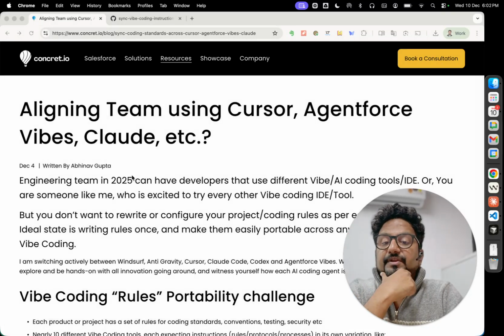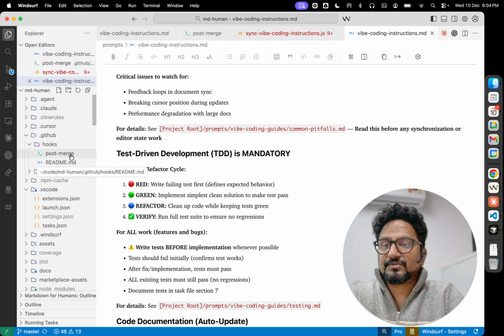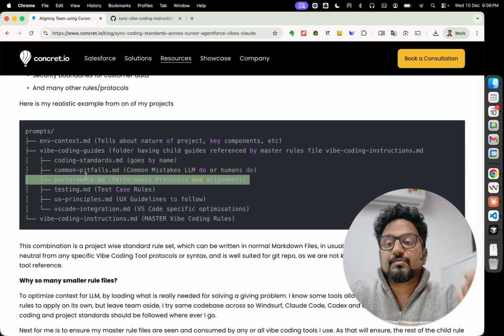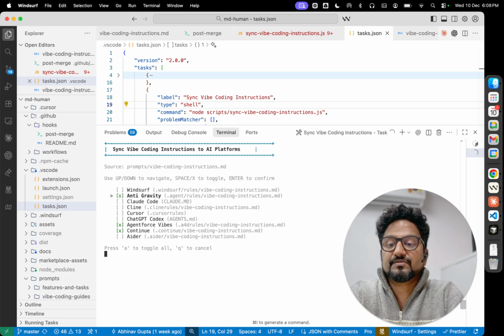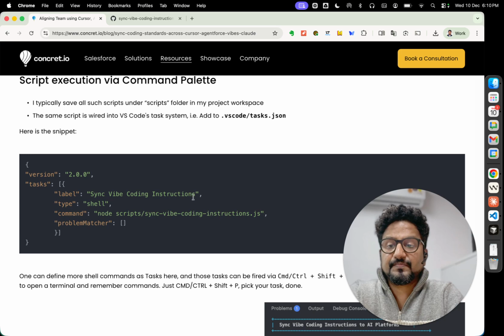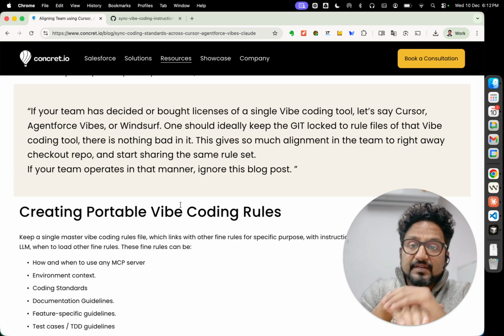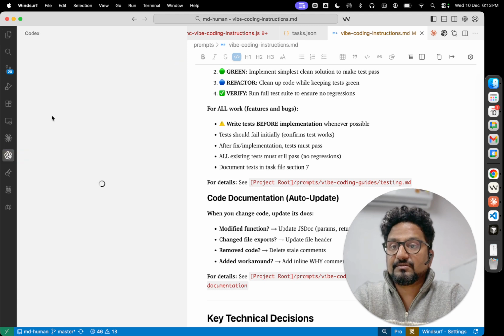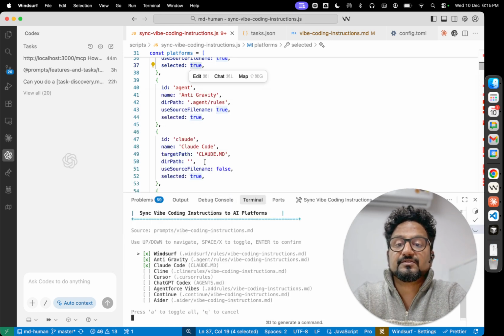One Rulebook for All Your AI Coding Tools (Cursor, Agentforce Vibes, Claude Code, Windsurf)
Stop copy/pasting agent rules for every AI coding tool. In this video I show how one canonical file can drive Cursor, Agentforce Vibes, Claude Code, Windsurf, Cline, and more, kept in sync via hard links and a tiny Node script.

  What you’ll learn:
  - How to keep AI coding rules portable across tools
  - Using hard links so edits stay synchronized automatically
  - Triggering sync from VS Code tasks or `npm run sync-vibes`
  - Keeping your git history clean with a single committed rules folder

If the canonical rules change after a git pull, rerun the script to refresh the hard links.